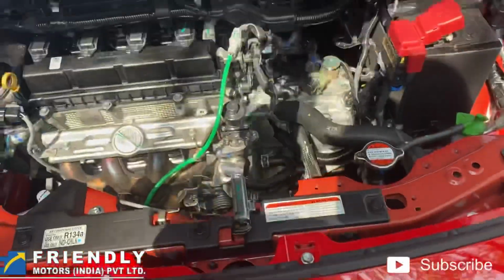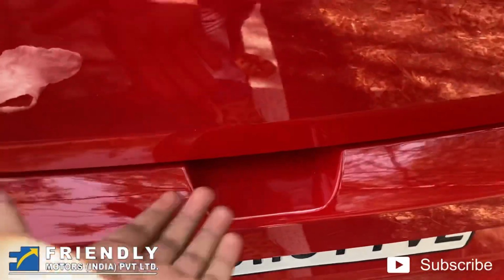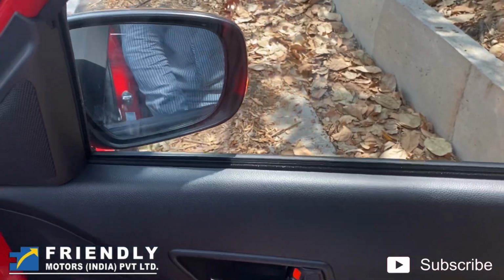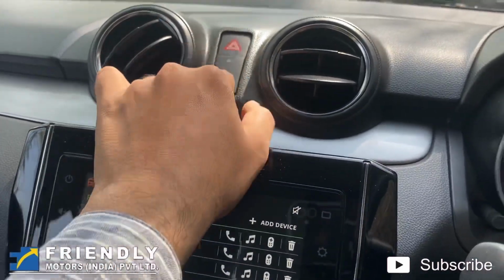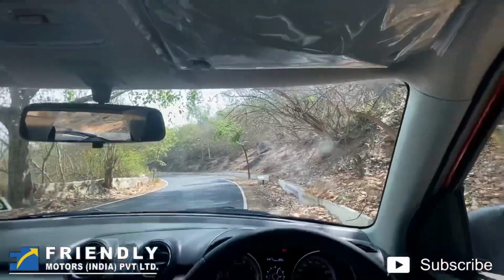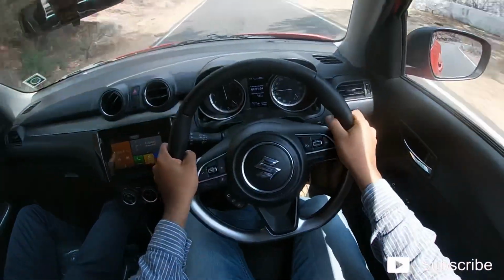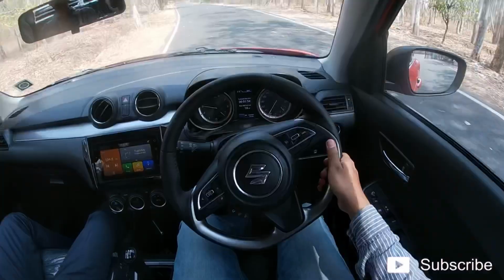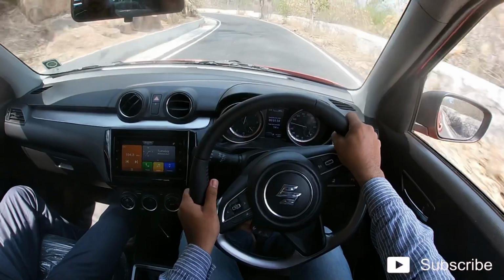Swift 2021 | Maruti swift 2021| swift facelift 2021| complete detailed review !! Powerful than old ?